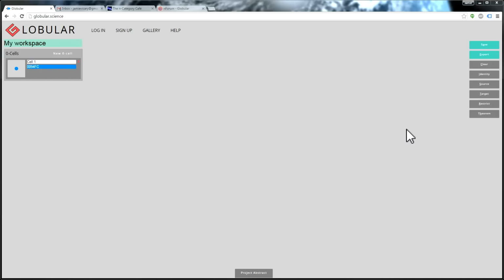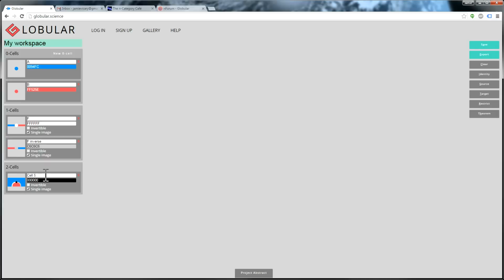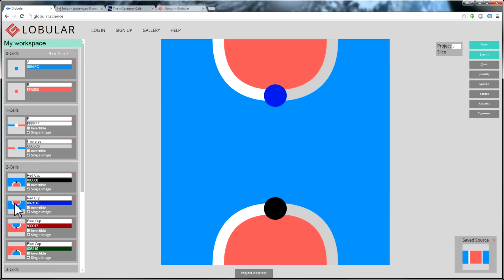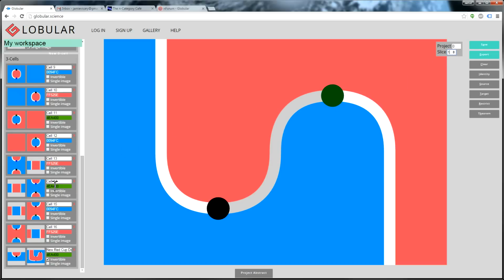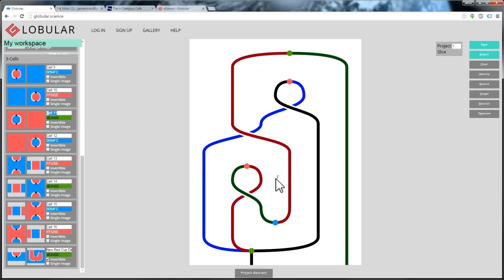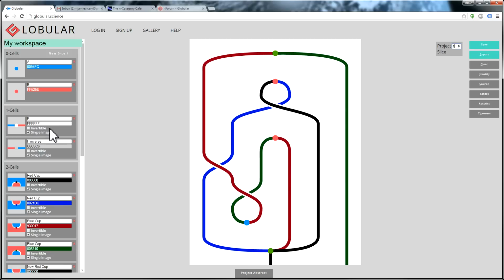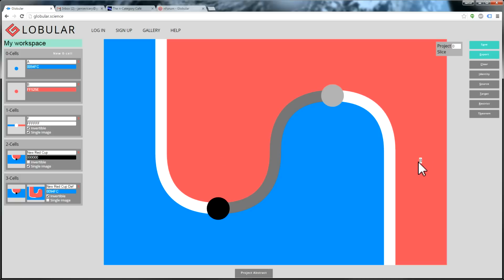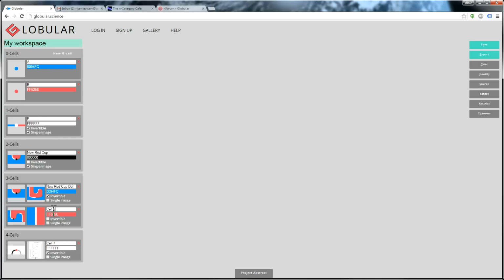Globular tutorial video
A tutorial video for the Globular proof assistant